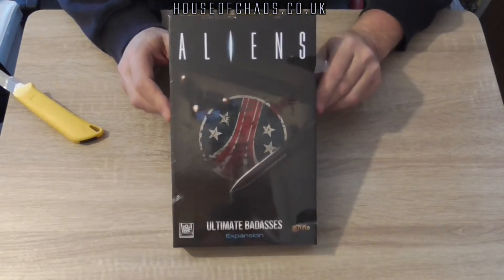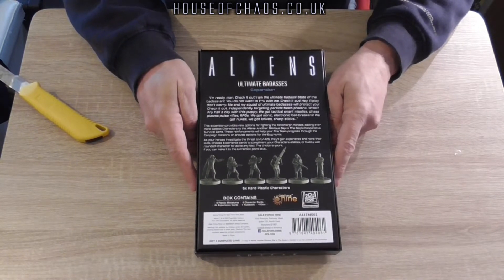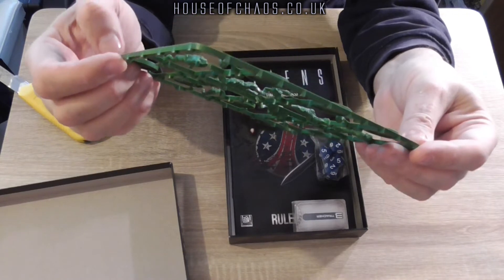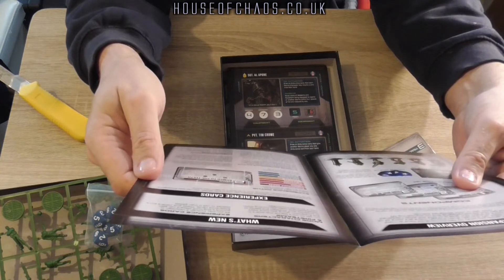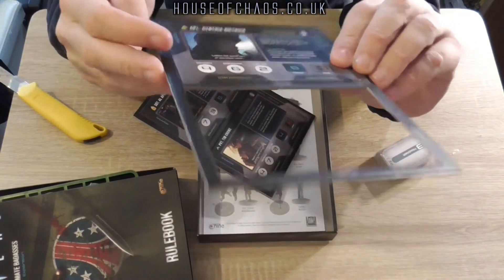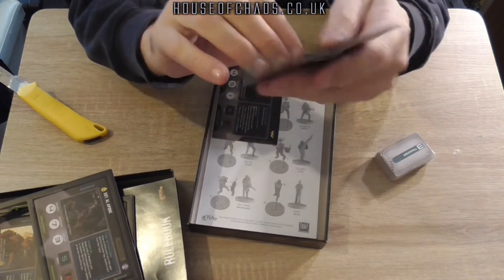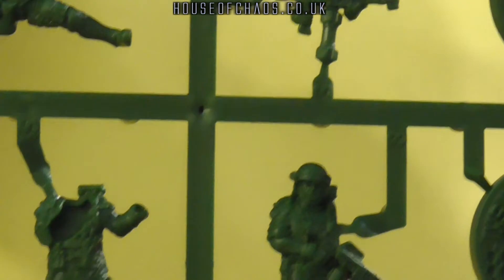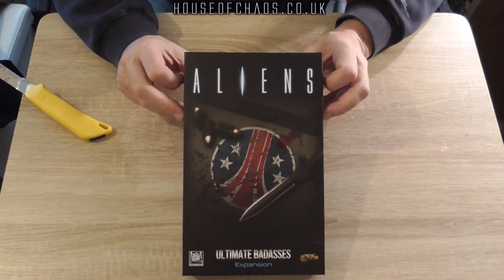Unboxing Aliens: Ultimate Badasses by Gale Force Nine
Follow on unboxing to Aliens: Another Glorious Day In The Corps (link below). Ultimate Badasses adds 6 new characters to the base game as well as experience cards.
(Aliens: Another Glorious Day In The Corps)

Head on over to House of Chaos Community on Facebook for pictures, tips and hobby advice.

If you are in the UK and are looking for a gaming club in Cornwall check out our local club near Bodmin